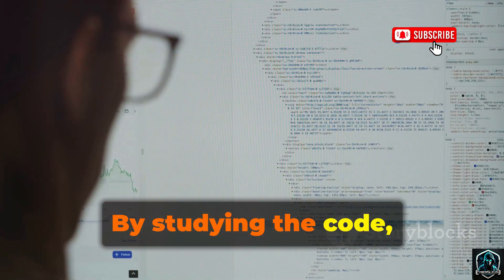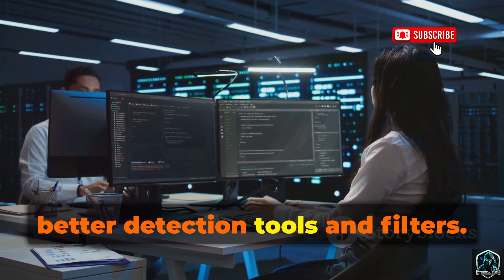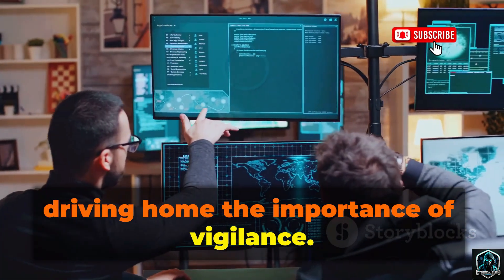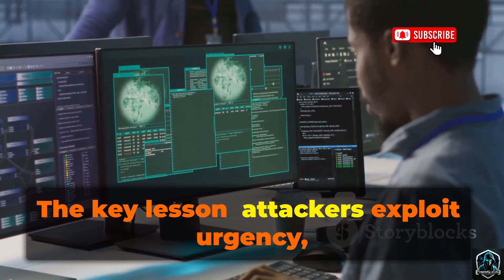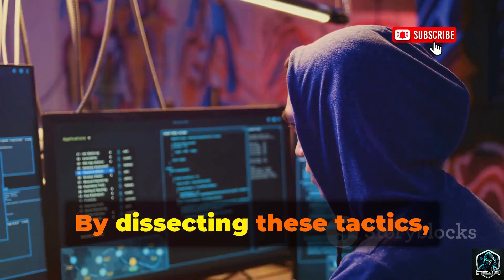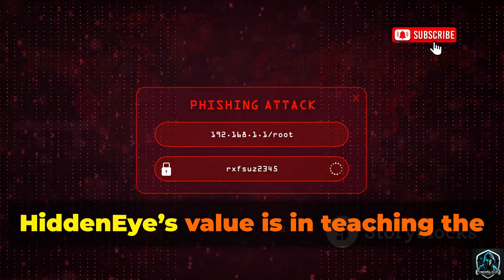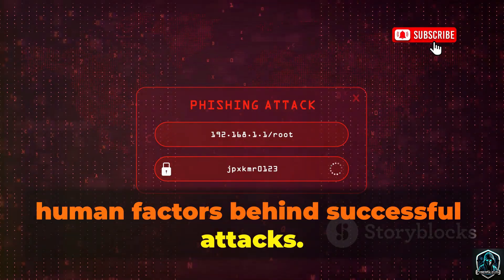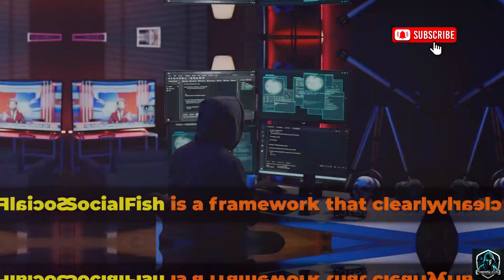10 FREE Dangerous Hacking Tools That Hackers Use in 2025!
Phishing has changed a lot over the years, and the tools behind it have become more advanced — not because attackers are getting smarter, but because defenders need to understand how these traps are designed. In this video, we break down the most commonly discussed phishing-simulation tools that ethical hackers and researchers use to study attacks without ever launching one.

You’ll see how frameworks like **Gophish** and **King Phisher** help analysts recreate safe, controlled phishing scenarios to understand delivery methods and human response patterns. Tools like **Evilginx2** and **Modlishka** show how modern adversaries try to bypass protections so defenders can reinforce their systems. Others — **ZPhisher**, **Fluxion**, **PhishX**, **HiddenEye**, and more — reveal how social-engineering tricks are structured, how fake interfaces are crafted, and how people get manipulated through visuals, timing, and pressure.

Nothing here teaches harm. Instead, it shows the logic behind phishing so viewers can recognize warning signs, understand attacker behavior, and learn how real organizations build their defenses.

This video is strictly for **educational and ethical-hacking awareness**. It does **not** support real-world phishing, social engineering, unauthorized simulations, credential harvesting, or any illegal activity. All tools discussed are explained only for analysis, research, and safe defensive understanding.